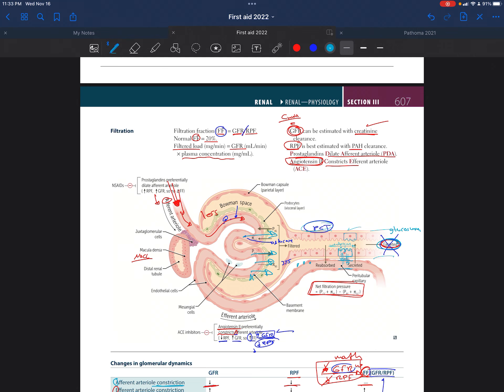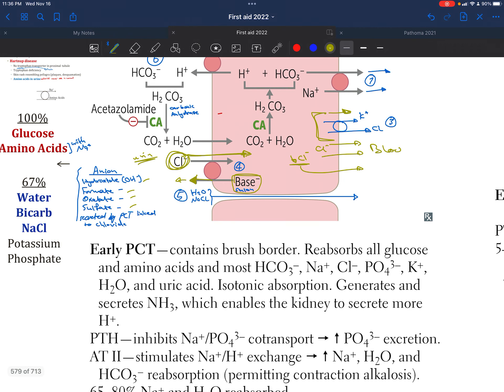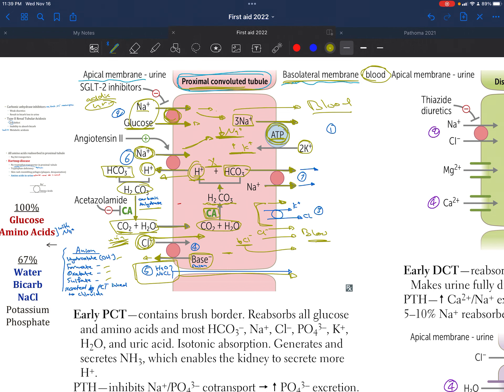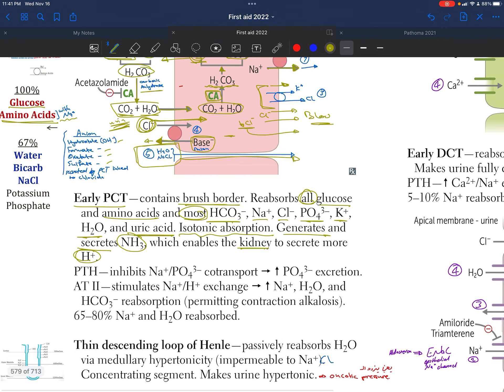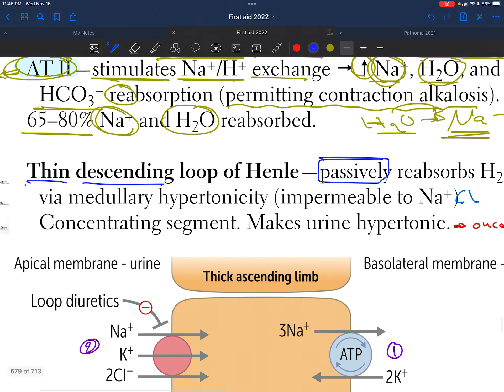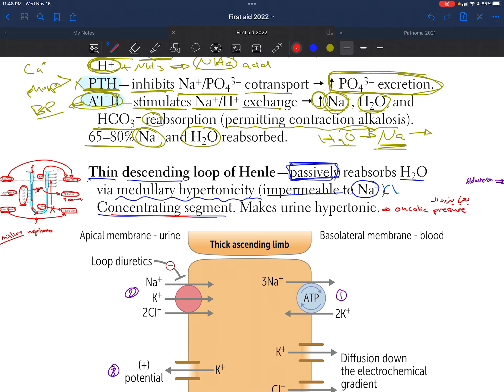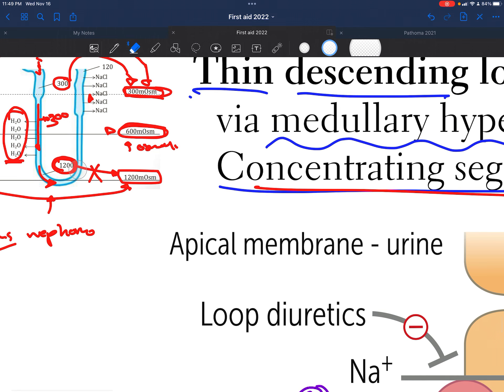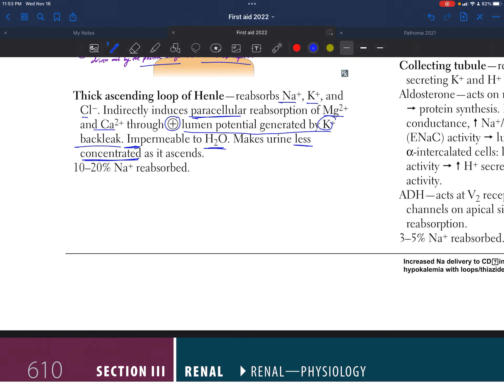Nephron transport physiology USMLE First aid page 609